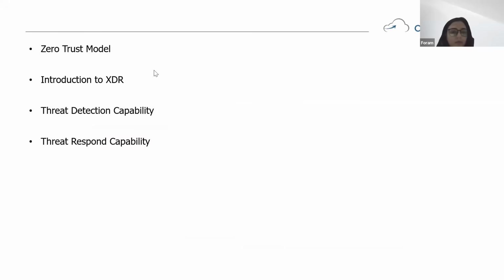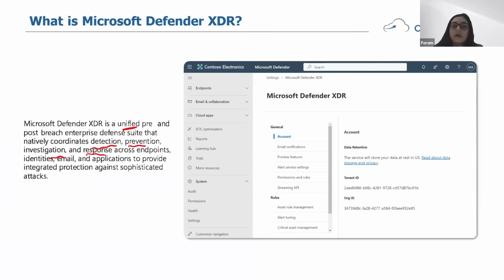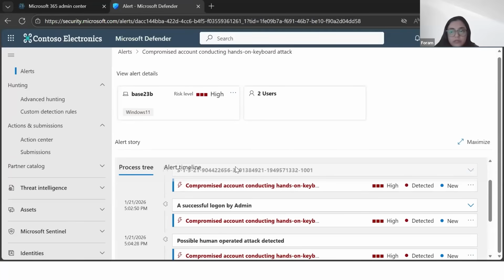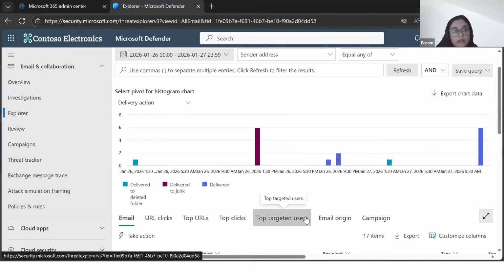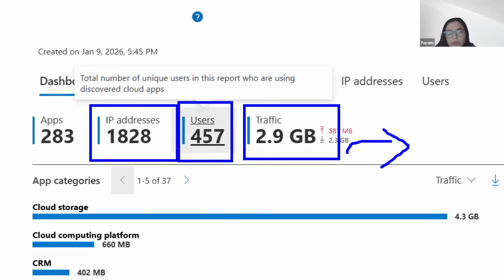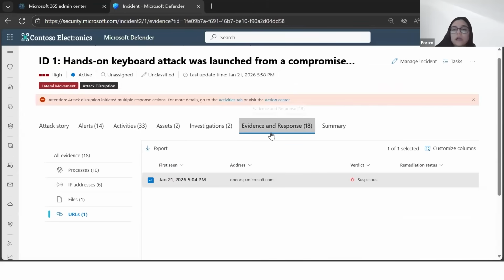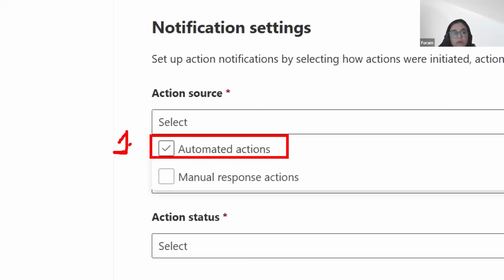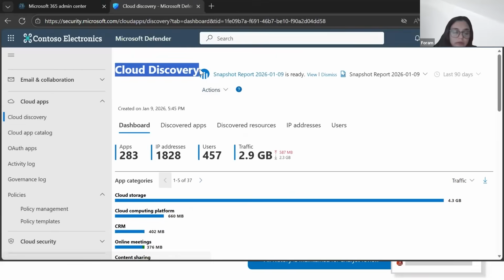How to Pass SC-200 | Microsoft Security Operations Analyst Certification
Preparing for the SC-200 exam and aiming to become a Microsoft Security Operations Analyst? This video is your complete starting point.

We’re diving into the Microsoft SC-200: Security Operations Analyst Associate certification and breaking down what truly matters for clearing the exam with confidence.

In This Video, You’ll Discover:
1. How security monitoring works using Microsoft Sentinel
2. Investigation and response workflows with Microsoft Defender XDR
3. The role of KQL in analyzing and hunting security threats
4. Incident management best practices within a SOC environment
5. Important domains covered in the SC-200 Microsoft certification
6. Practical preparation tips for your SC-200 training journey

Want Ultimate Step-by-Step Guide to Passing the SC-200 Exam, read the blog

Watch till the end to get clarity on exam focus areas and how to prepare smartly for Microsoft SC-200.